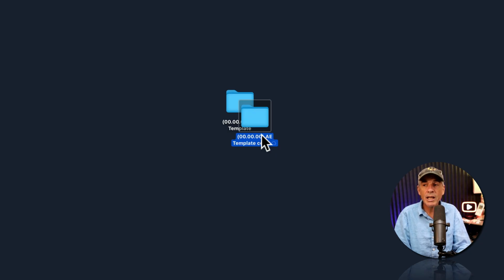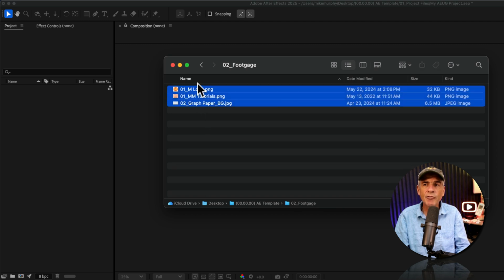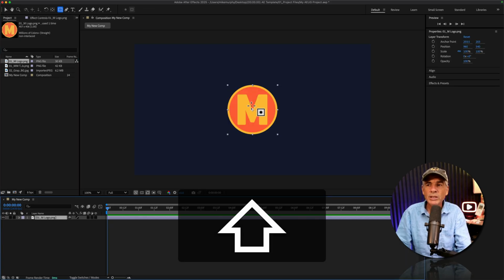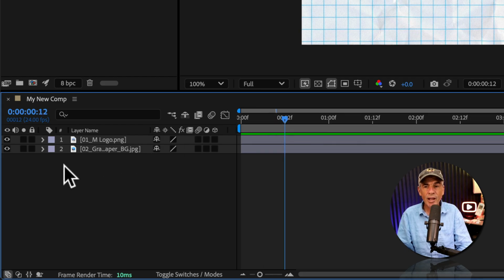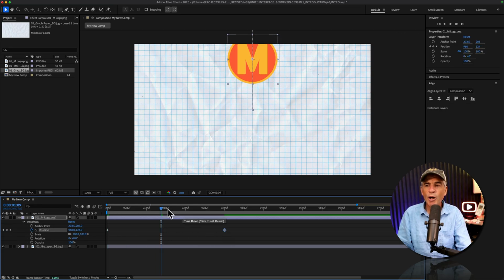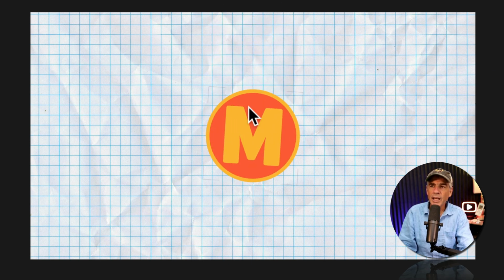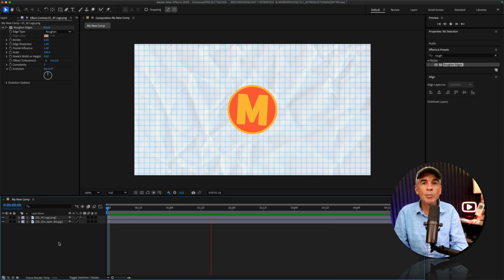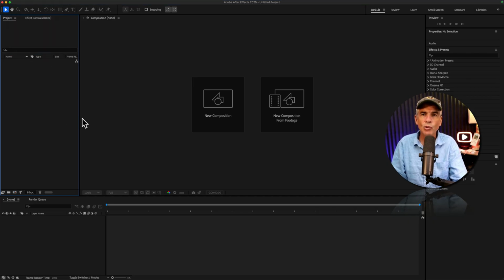U1L1 Introduction To After Effects User Guide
The introductory lesson outlines the primary steps and workflow of a typical After Effects project, emphasizing organization, basic animation, effects, and exporting.

1. Project Organization
   1. Creating a Project Folder
      1. Steps to set up a folder structure for organization
      2. Create Template Folder to speed up starting new projects
2. Creating a New Project in After Effects
   1. Opening After Effects and creating a new project
   2. Saving the project in the designated project folder with a unique file name
3. Importing Footage
   1. Importing footage into the Project Panel
   2. Drag-and-drop technique for adding footage
4. Creating Compositions
   1. Importance of compositions as core structures in After Effects
   2. Creating a composition and understanding “comps” and “pre-comps”
5. Working with Layers and the Timeline
   1. Adding footage to the composition via drag-and-drop
   2. Understanding layer hierarchy and organization in the Layers Panel
   3. Fitting and transforming footage within the composition
6. Animating with Keyframes
   1. Introduction to keyframes and transform properties for animations
   2. Adding a keyframe and animating an object’s position within the composition
   3. Previewing animations and adjusting keyframe spacing for speed control
7. Using Expressions for Animation
   1. Adding expressions as an alternative animation technique
   2. Introduction to the “wiggle” expression to create random motion
   3. Syntax and setup for using expressions effectively
8. Adding Effects and Presets
   1. Applying effects, such as “Roughen Edges,” to enhance visuals
   2. Adjusting effect settings in the Effect Controls Panel
9. Rendering and Exporting
   1. Preparing the final composition for output
   2. Adding the composition to the Render Queue, choosing output settings, and saving
   3. Exporting the composition as a video file to the project’s renders folder
10. Saving and Closing Projects
    1. Finalizing and saving work
    2. Closing projects within After Effects and quitting the application
11. Outro
    1. Overview of the workflow covered from start to finish
    2. Encouragement to feel accomplished and prepared for the course